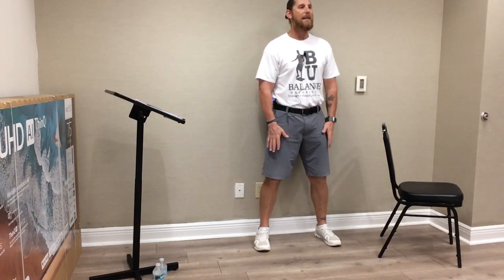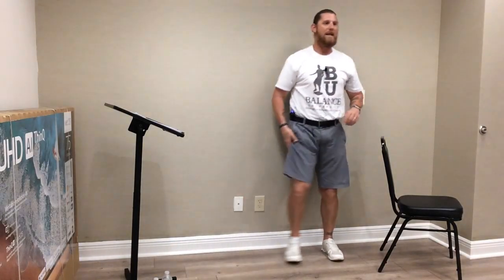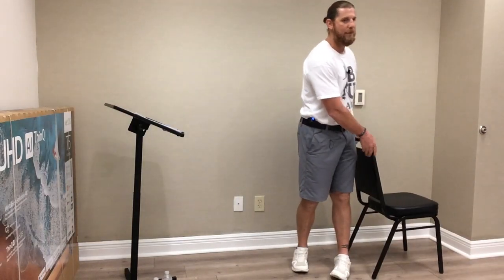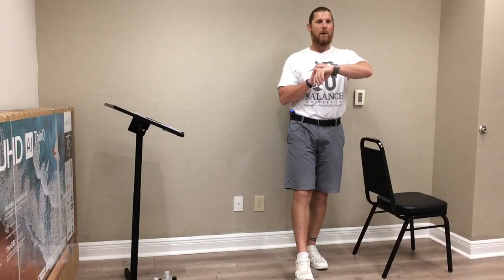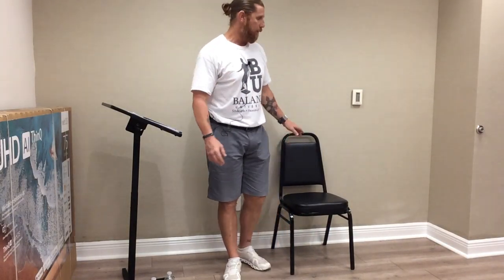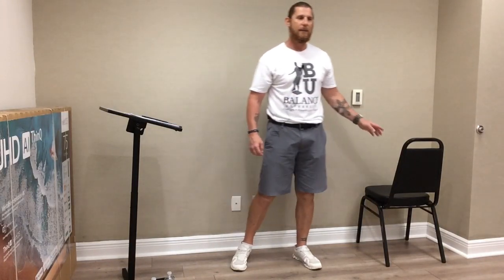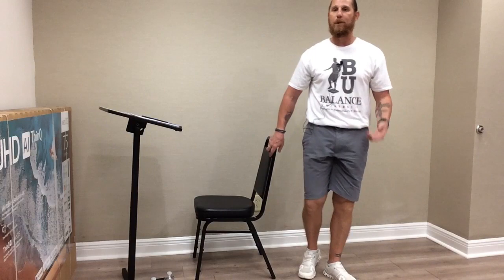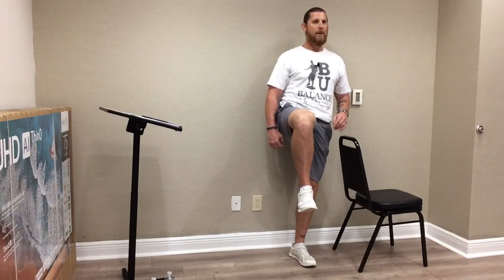Balance University Class - Graduates Program (#126)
General safety guidelines:
1.  Make sure that you have something to hold onto and help keep you stable as you move through the class.
2.  If you do not feel confident and/or comfortable while performing one of the exercises, then do not do it or make sure that you are holding onto you chair in order to keep yourself safe.